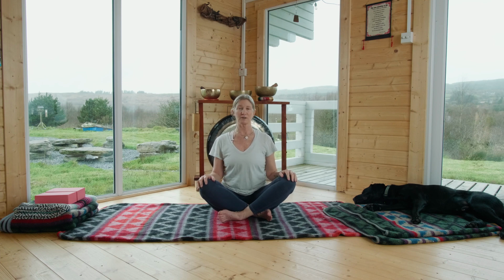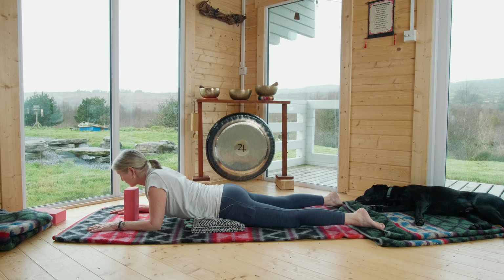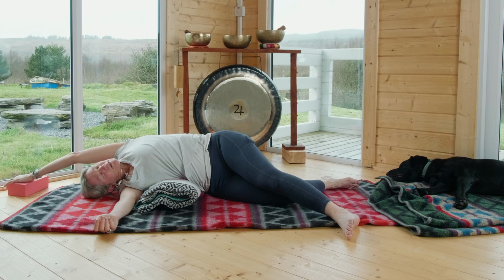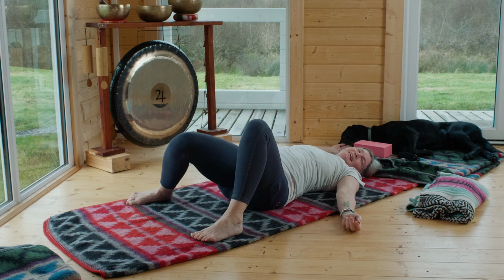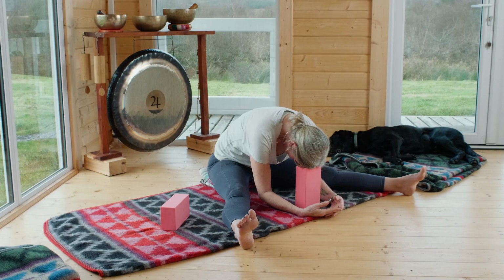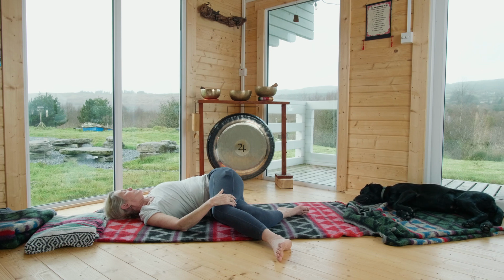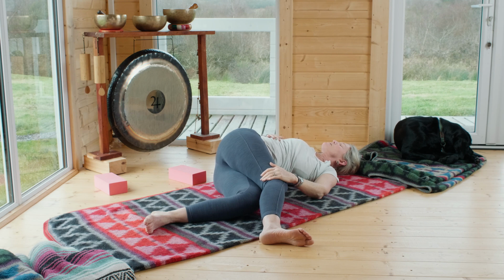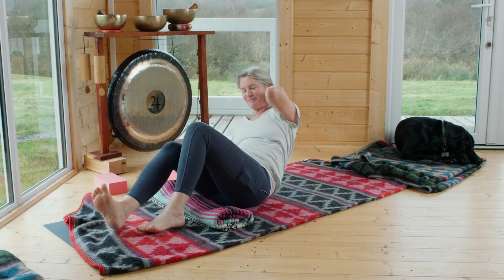Somatics & Yin Yoga For The Spine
⭐Welcome to Megan MacCarthy
🌿 Indulge in the ultimate relaxation with "Somatics & Yin Yoga For The Spine" guided by Megan MacCarthy. 🧘‍♀️ Experience the blissful union of Somatics and Yin Yoga, harmonizing fluidity and stability in your spine.

🌟 Grab your blankets, a pillow, and blocks for extra support as my journey into deep relaxation and rejuvenation.

Two yummy practices - Somatics and Yin - come together to keep your spine in a balance of fluidity and stability.  You will need a a few blankets, a pillow perhaps and blocks if you have them.

You can also visit my website to schedule personalized yoga therapy (virtual or in person), sign up for classes, learn about upcoming retreats and training opportunities and access my audio meditations and blog.

 Some of my free meditations are also on the Insight Timer app

⏰ Video Duration: 01:05:24

Thank you for supporting “Megan MacCarthy ” you can follow me on the Social Media Links